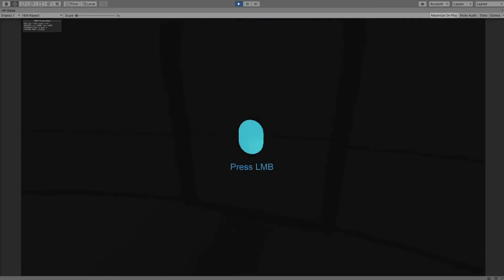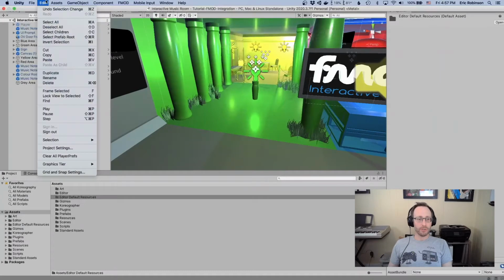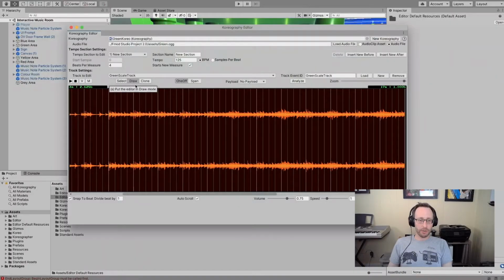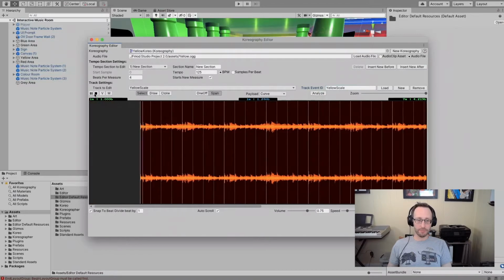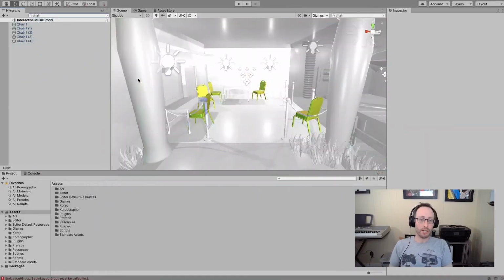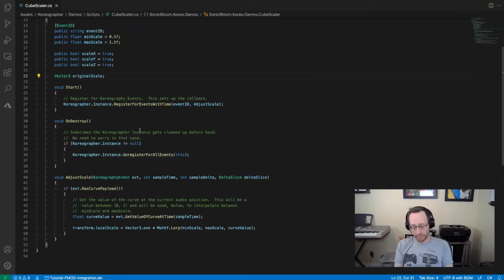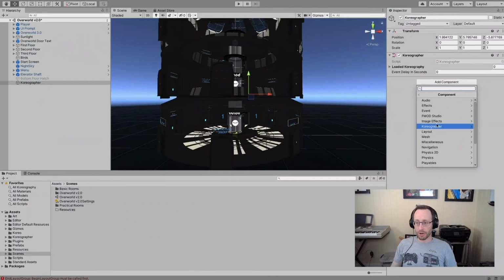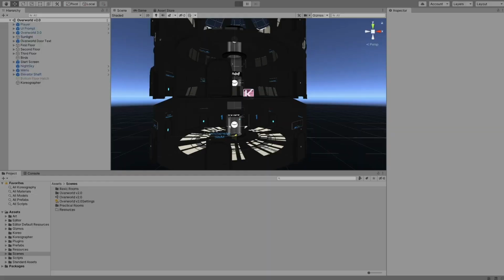Animate on Beat with FMOD Studio, Unity3D and Koreographer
Animating to your background music or beat can be tricky. Koreographer has been helping Unity developers choreograph their games. With new support for FMOD Studio, it is even easier to build your game to interact with game audio. This tutorial covers how to get your Koreographer extension to work with the FMOD integration package.